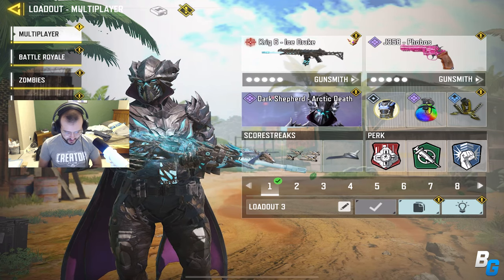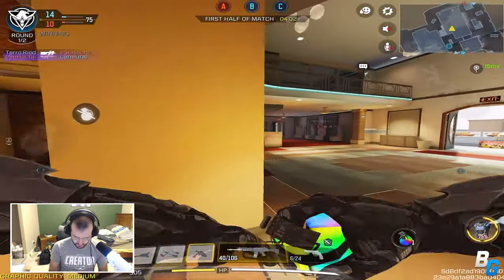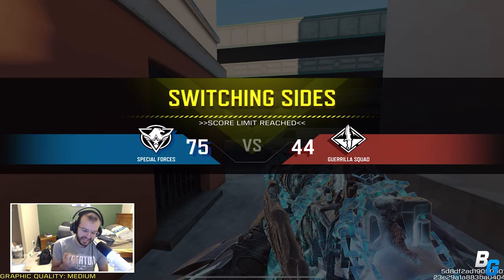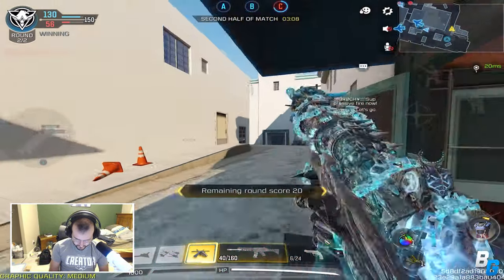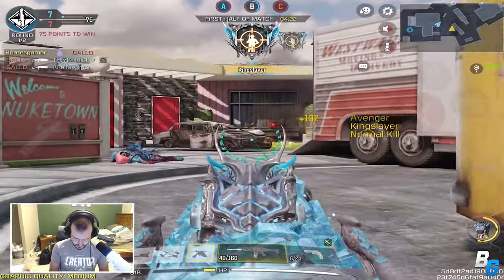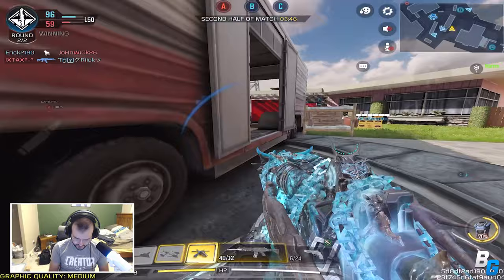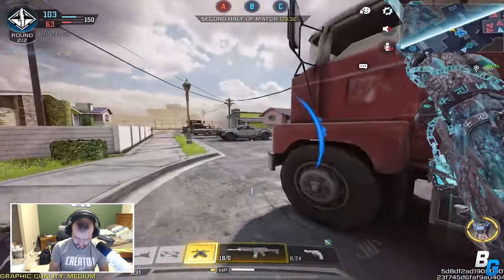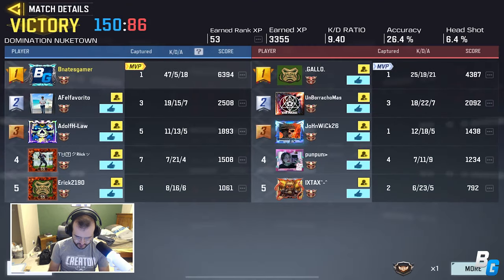The MYTHIC KRIG 6 in LEGENDARY RANKED! (MAX LEVEL MYTHIC)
Best skin in the game.